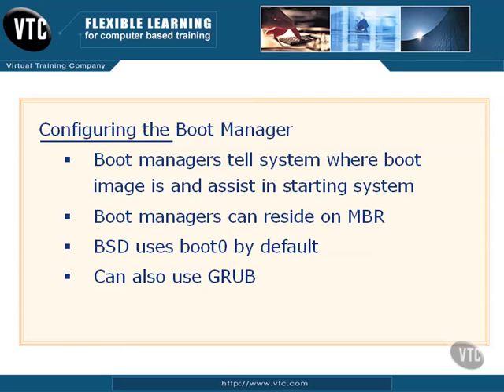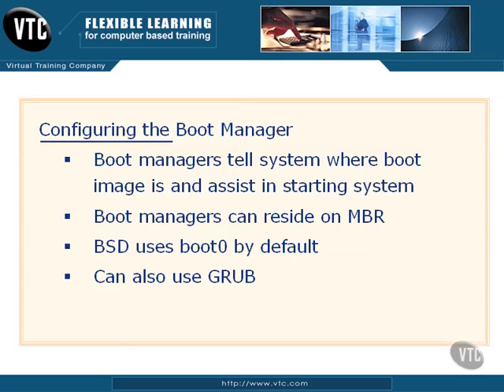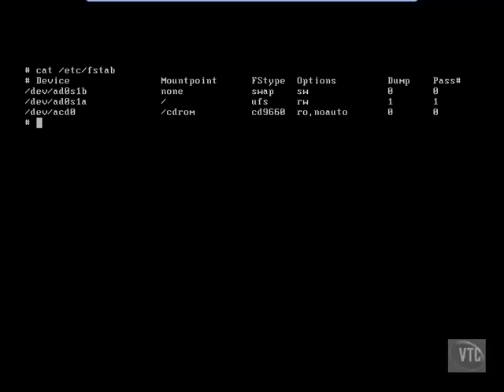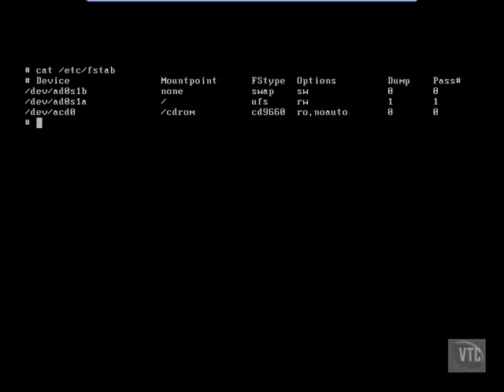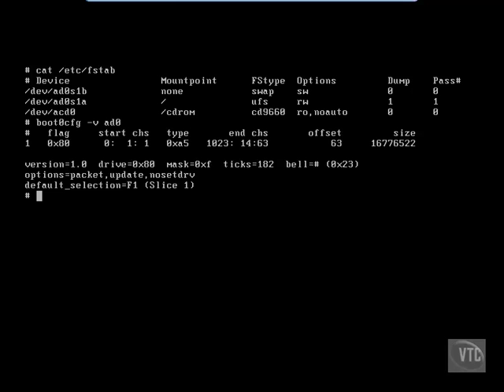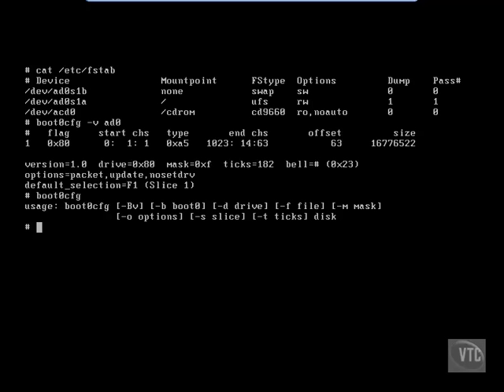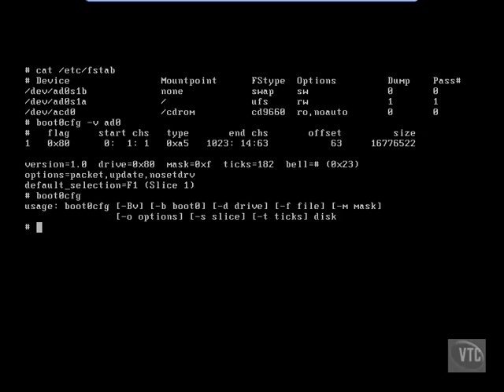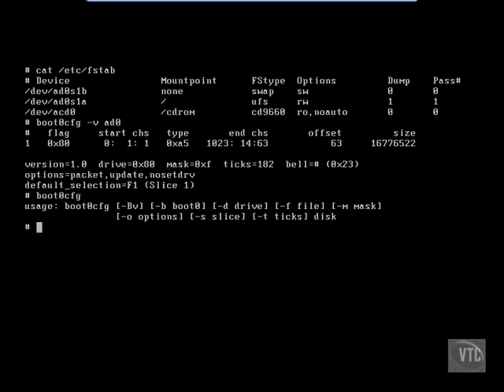FreeBSD - Configuring the Boot Manager